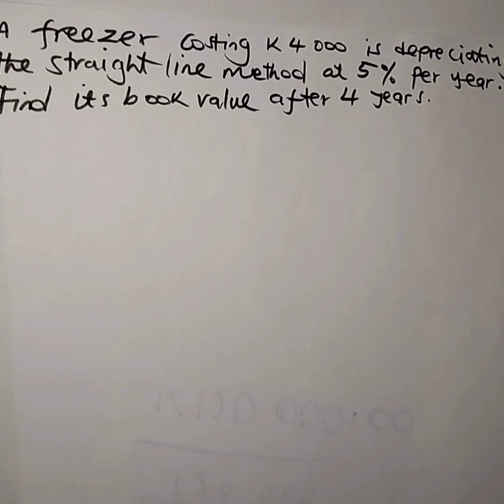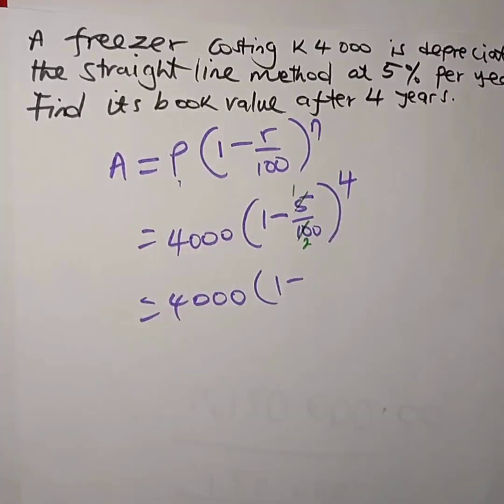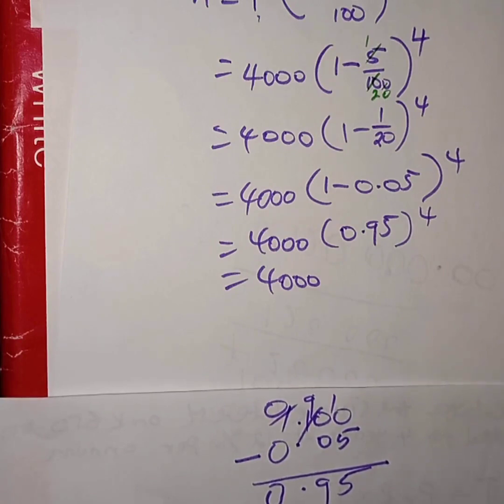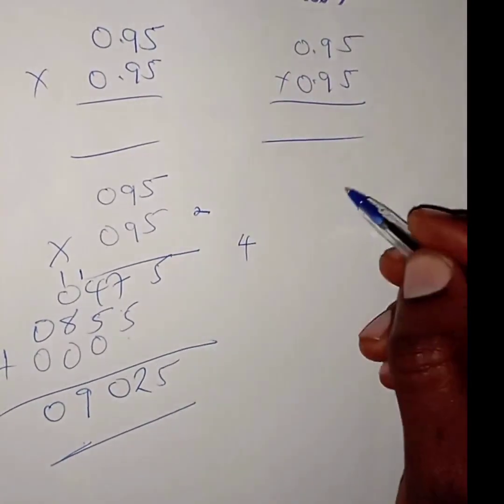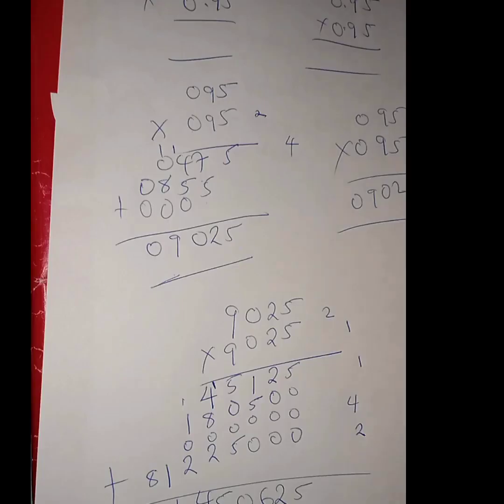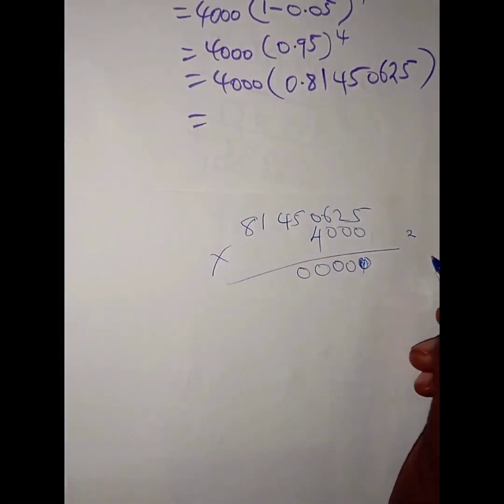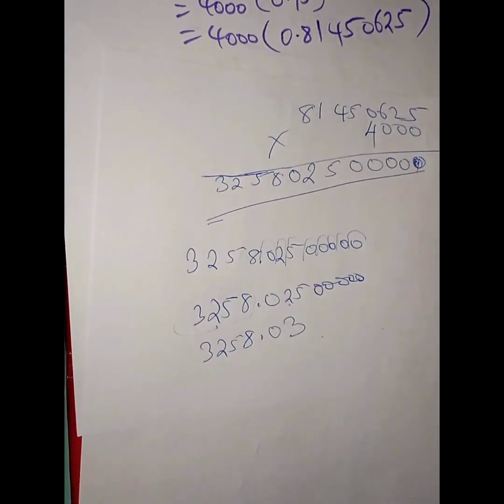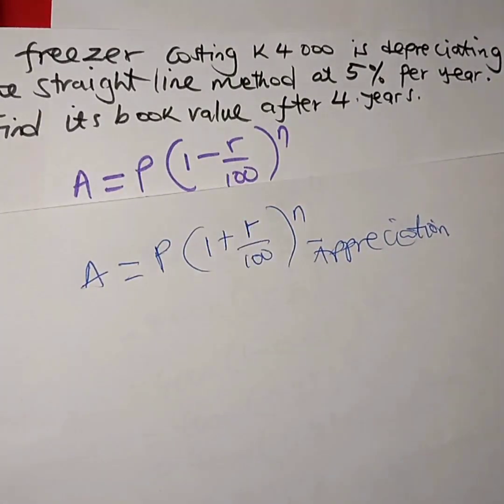Social and Commercial Arithmetics: Calculating Depreciation